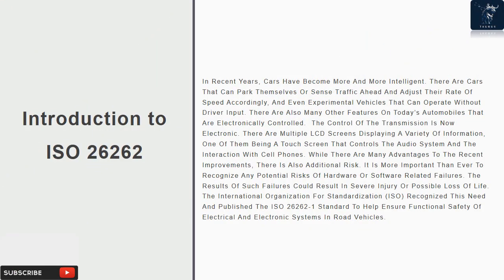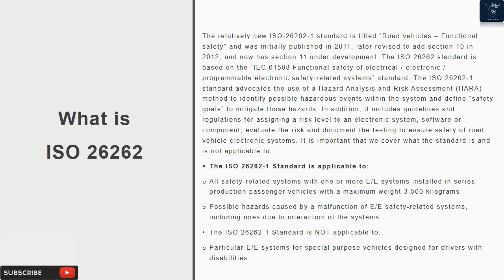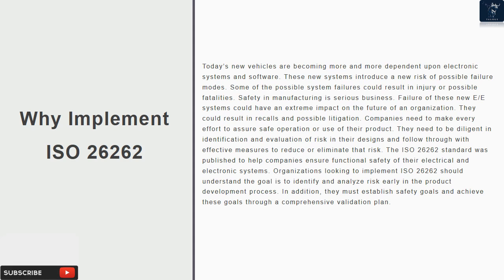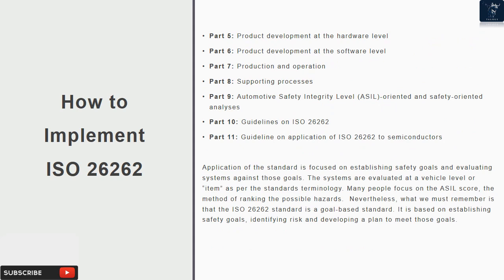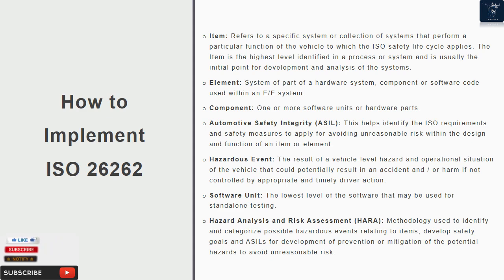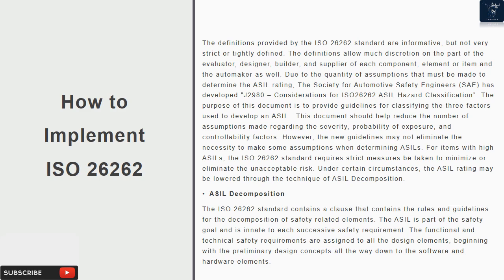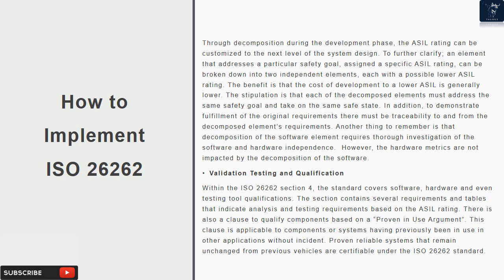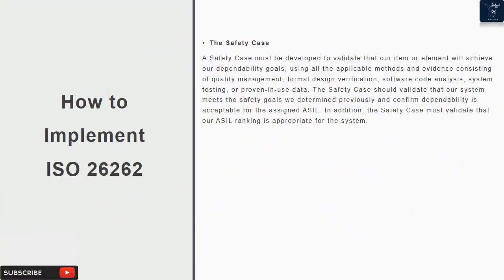ISO 26262 Functional Safety Quality Management Systems (QMS) : Automotive Excellence and Safety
ISO 26262 Functional Safety Quality Management Systems (QMS) and discover how ISO 26262 sets the standard for ensuring automotive excellence and safety. Learn about ISO 26262 standards, implementation strategies, and their impact on automotive systems. Explore real-world examples and step-by-step guidance.

Functional Safety (ISO 26262) Questions:

⇓  Introduction to Functional Safety ISO 26262?
⇓  What is Functional Safety ISO 26262 ?
⇓  Why Implement Functional Safety ISO 26262 ?
⇓  How to Implement Functional Safety ISO 26262 ?